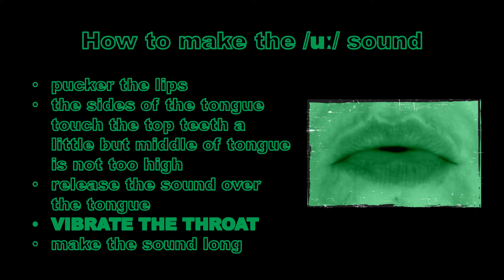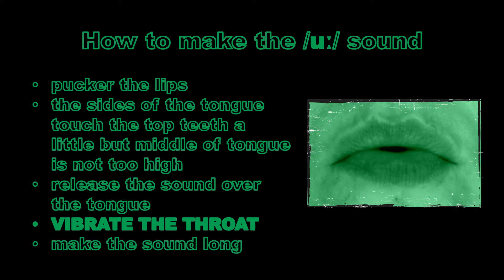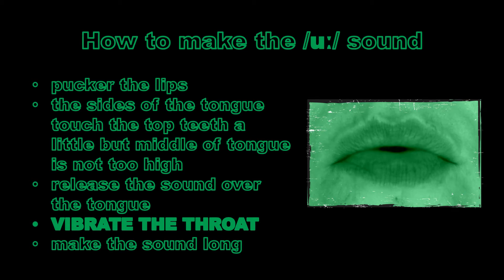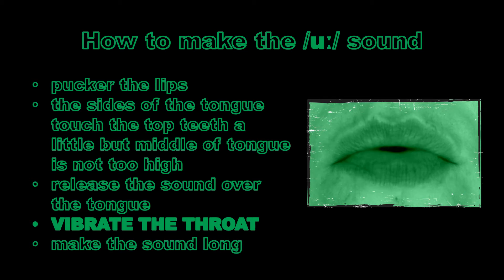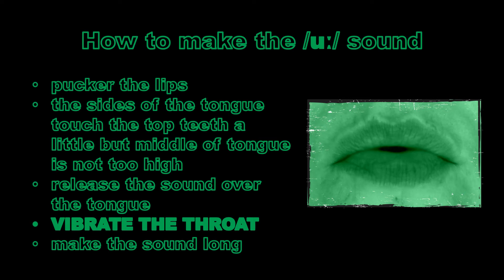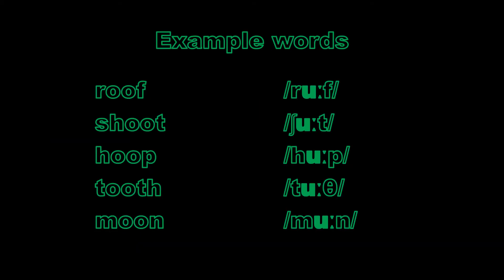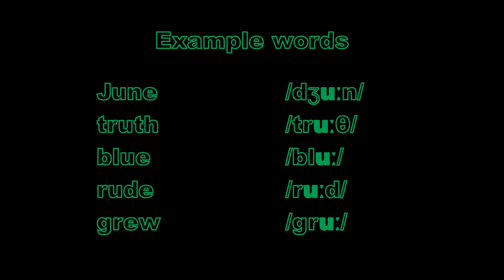How to pronounce /uː/ in English (Vowels)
A brief introduction to how to pronounce the /uː/ sound in British English.